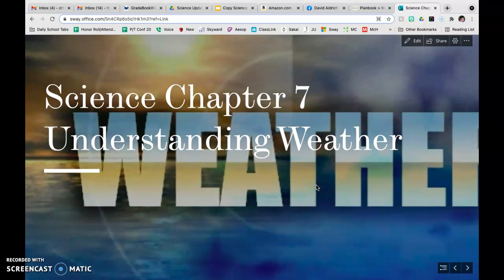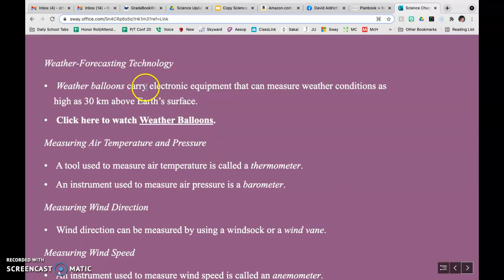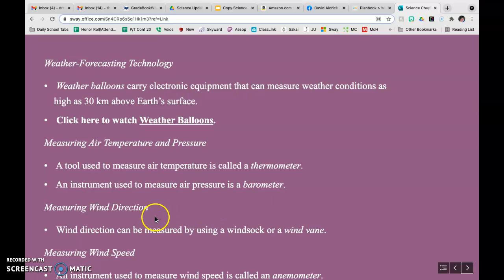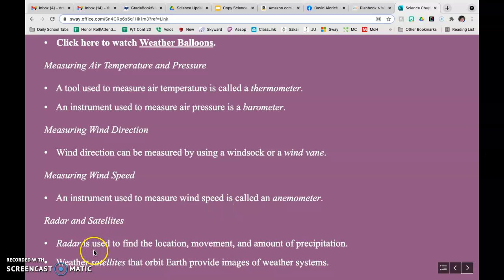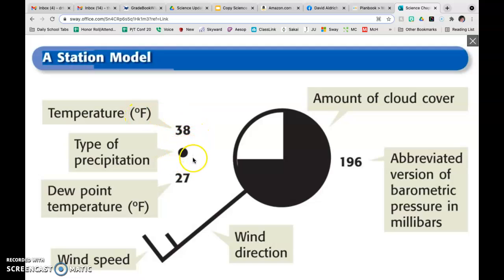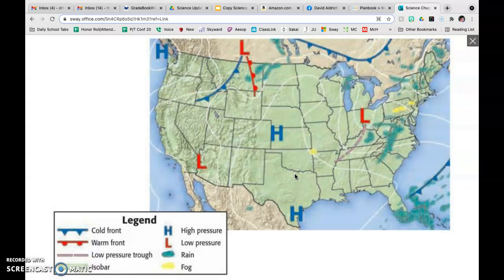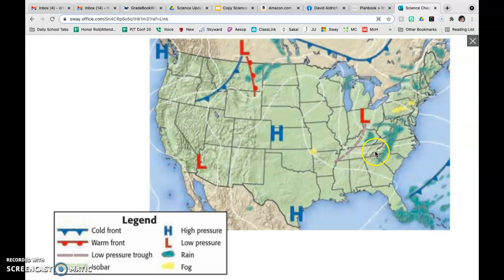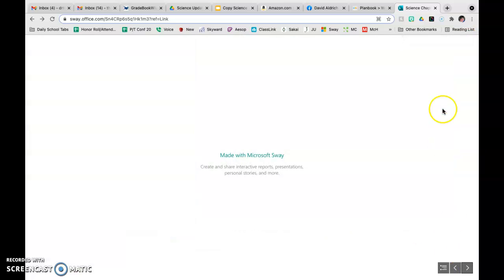Science Lesson 7.4